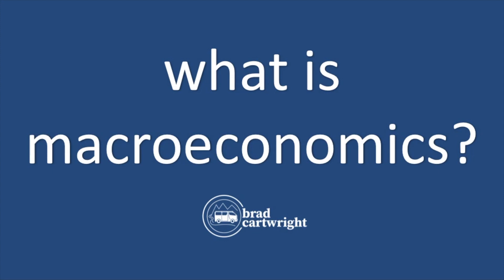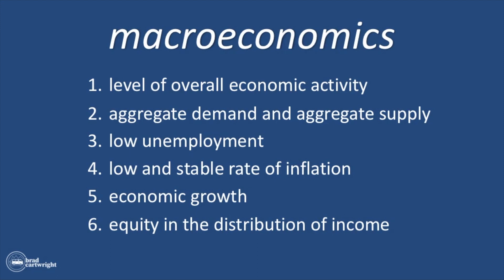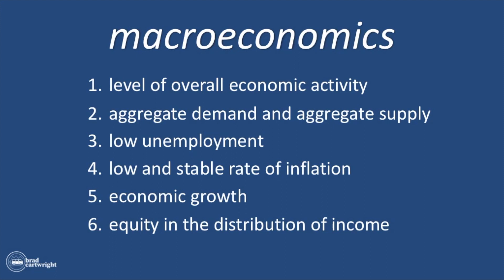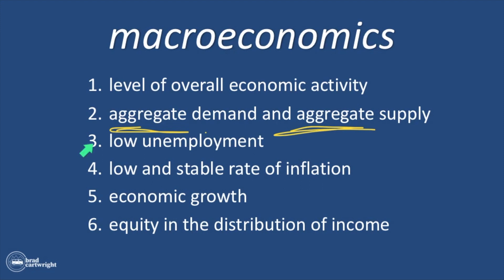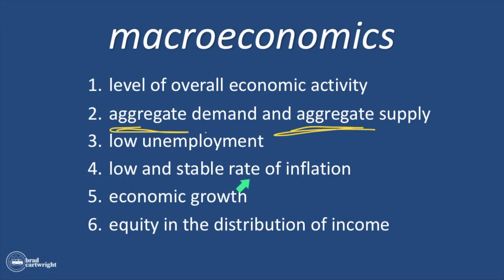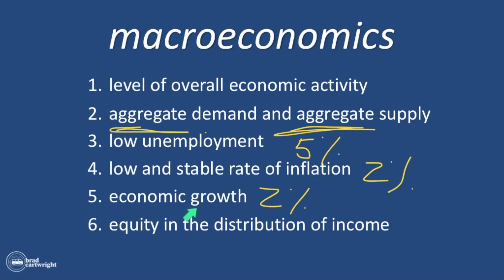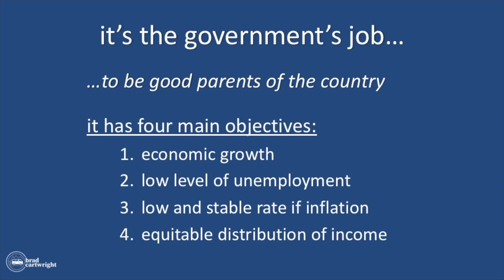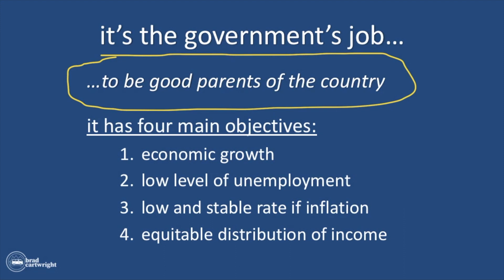What is Macroeconomics? | IB Macroeconomics Explained | Overview